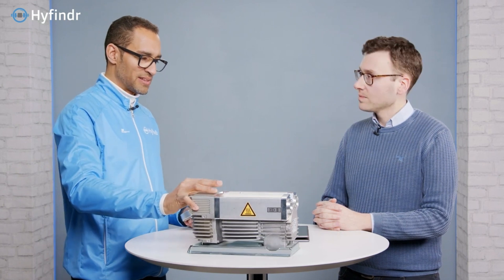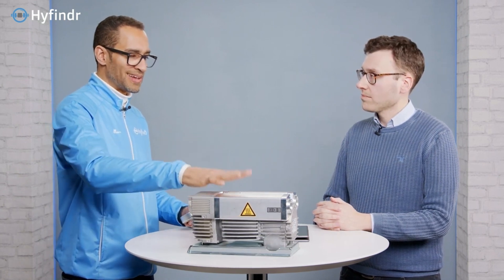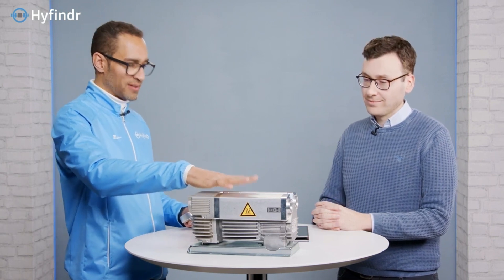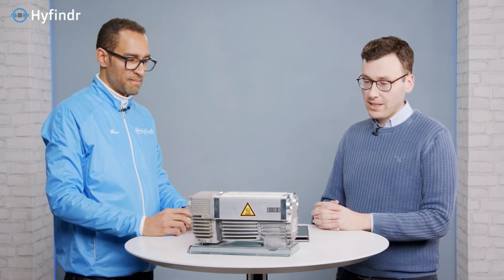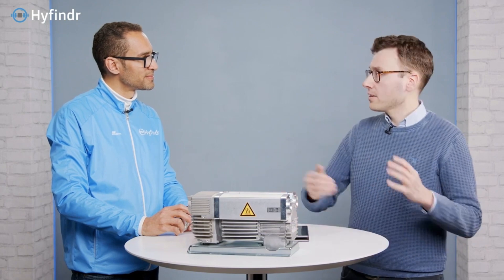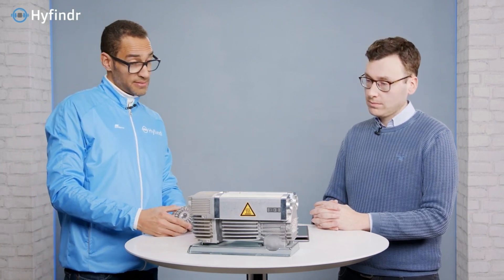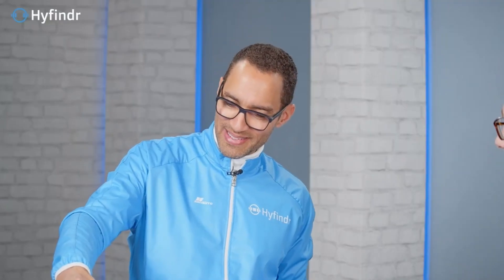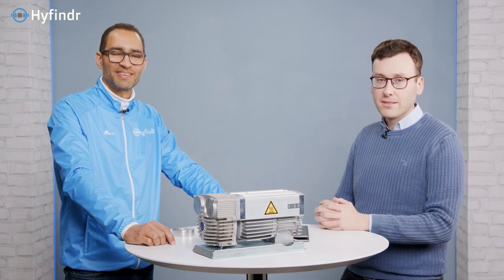Hyfindr Clips - Can the cathode blower be used with hydrogen gas? - Becker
In this Hyfindr Clips we discusses the suitability of a particular air blower for handling hydrogen gas. It clarifies that while the blower is designed for air, it's not suitable for hydrogen due to its low molecular weight. Hydrogen typically requires specialized equipment like tuber blowers or claw compressors due to its characteristics. The conversation shifts to the blower's specialization in supplying air or acting as a cathode blower in fuel cell systems. The blower is noted to have evolved over generations, with a focus on serving the fuel cell industry, particularly in stationary fuel cells. The discussion concludes with optimism about the role of such technology in replacing diesel generators and the potential for fuel cells in various applications.